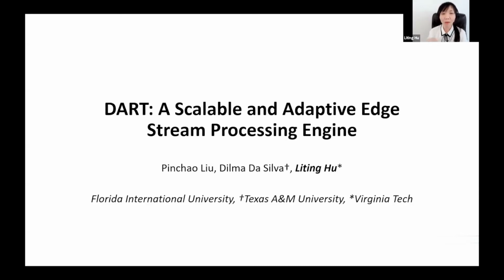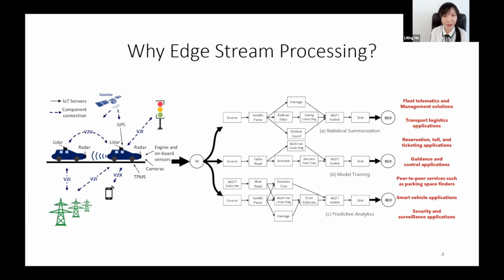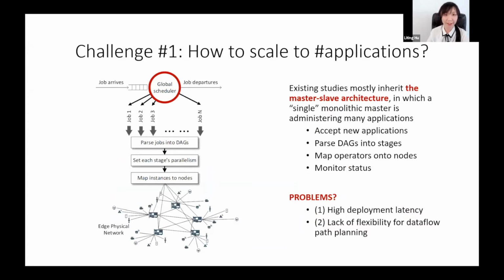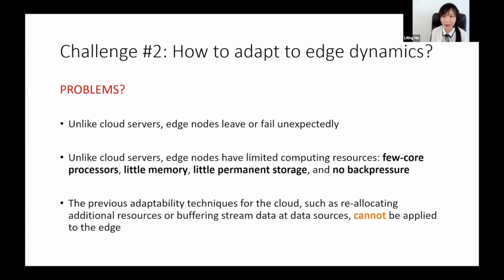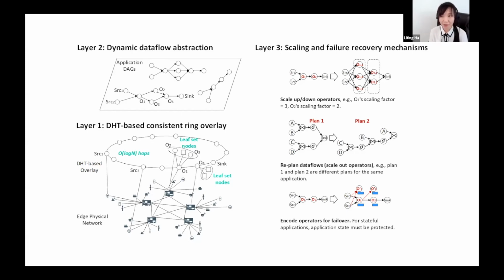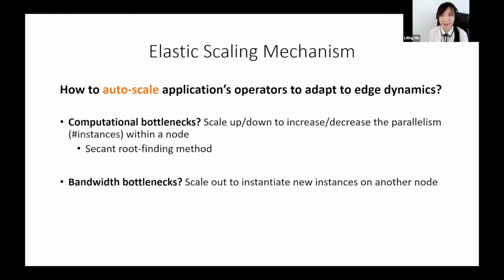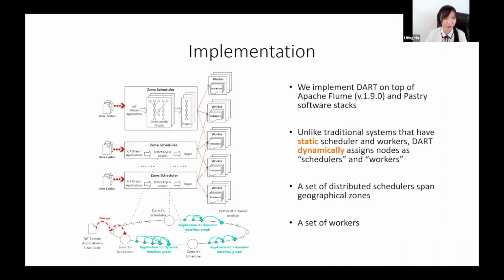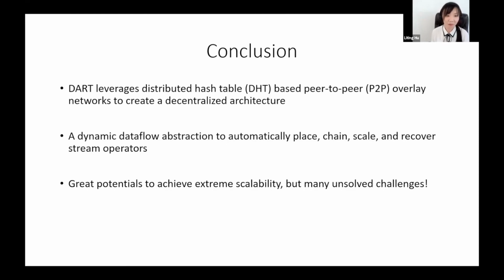DART: A Scalable and Adaptive Edge Stream Processing Engine